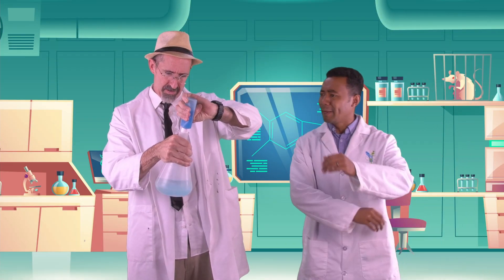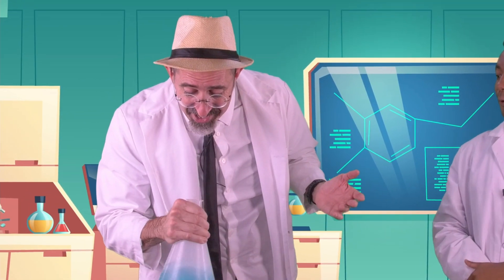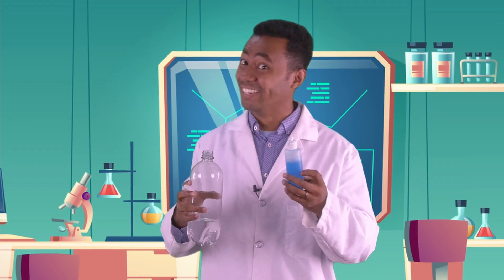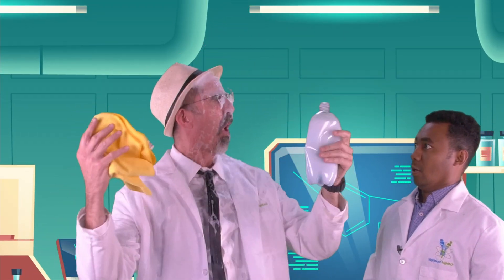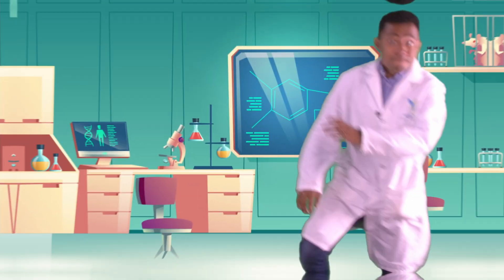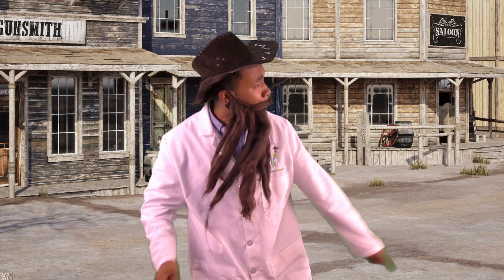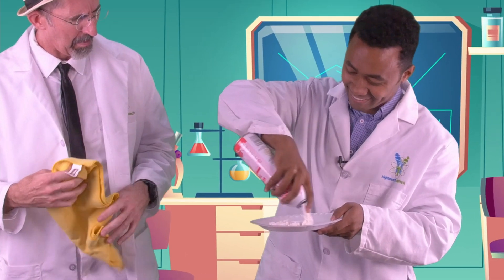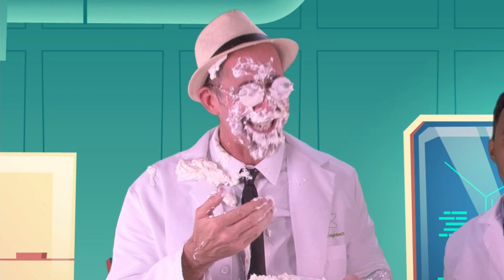Foam Program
Wanna know about Foam??? This is a recap of what we learned in our Science Classes with Mega Manoa and Polymer Pat.